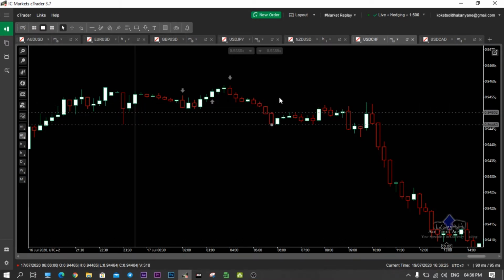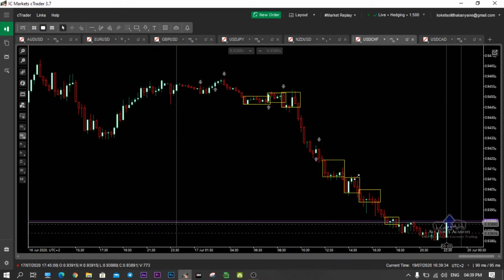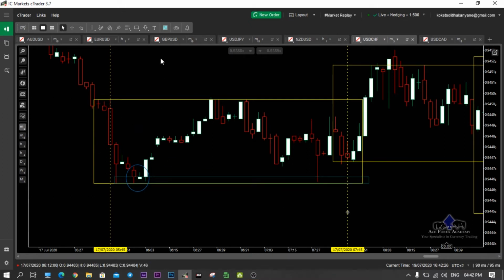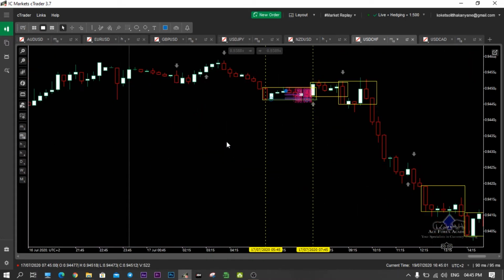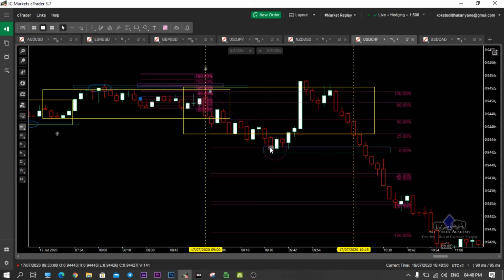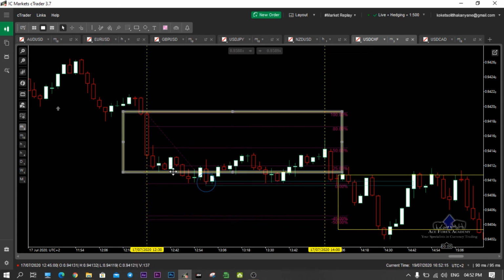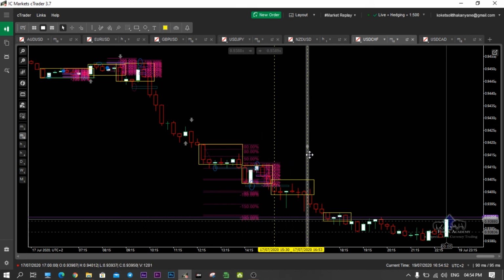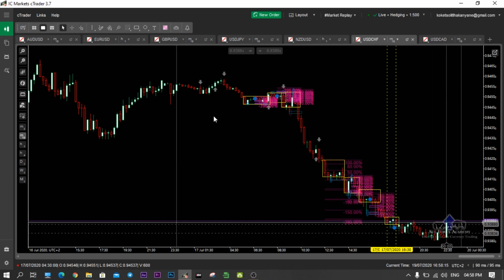Supply and Demand Zone trading: Market Replay Episode 6 (USDCHF Review - 17/07/20)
Supply and demand is where the key institutional bodies such as banks, hedge funds and governments trade. In the following episode of Market Replay - I will be breaking down and analyzing the USD/CHF currency pair while clearly giving an understanding how to use supply and demand zones in order to enter the market where it matters most.